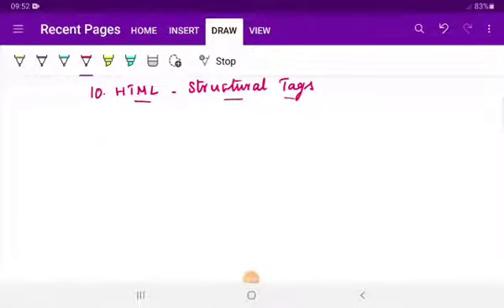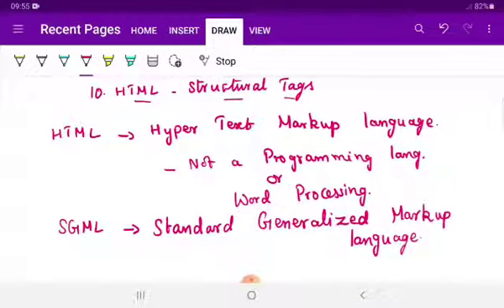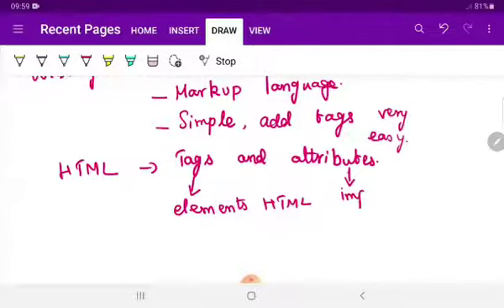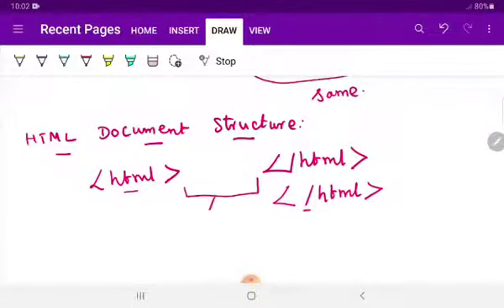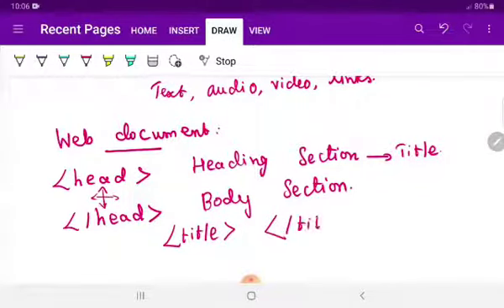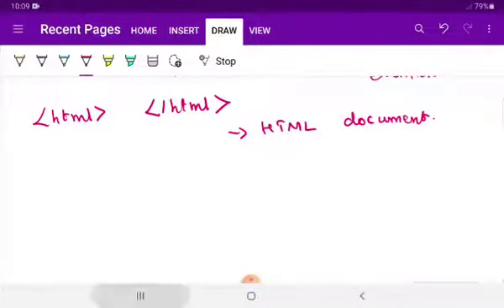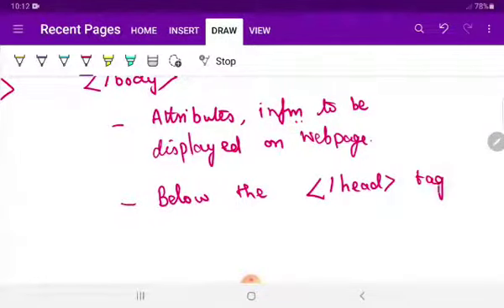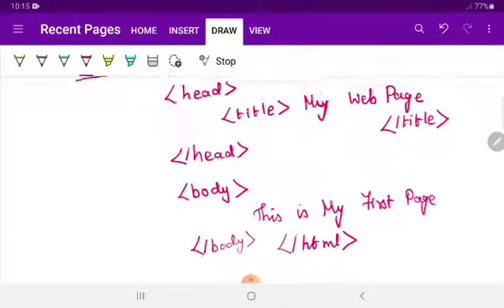Class 11 Computer Applications Chapter 10 HTML Structural Tags ( Part 1 )